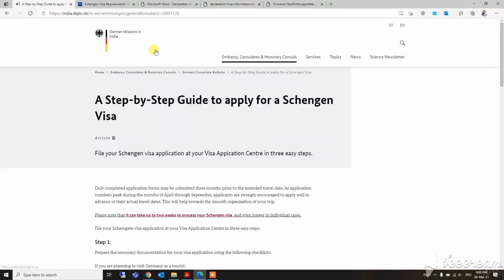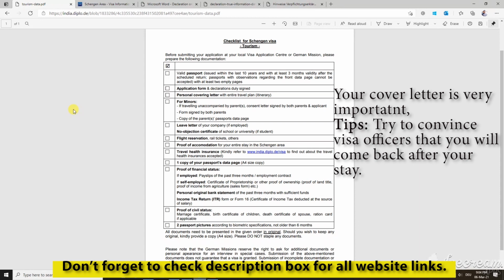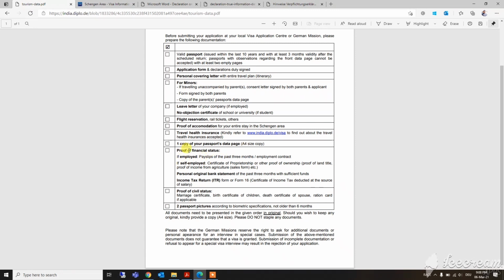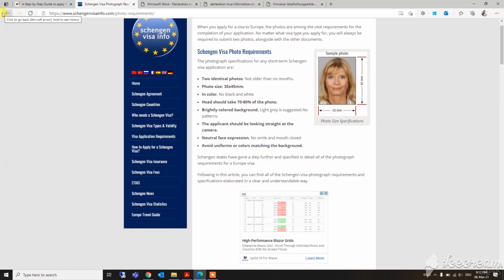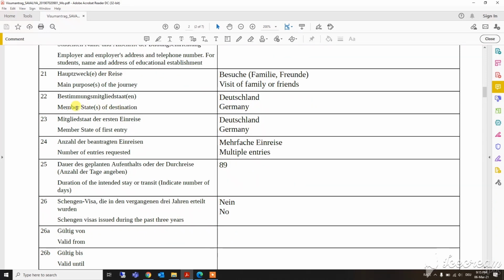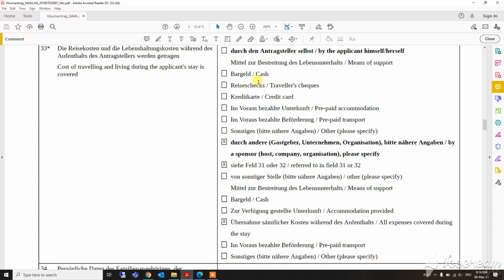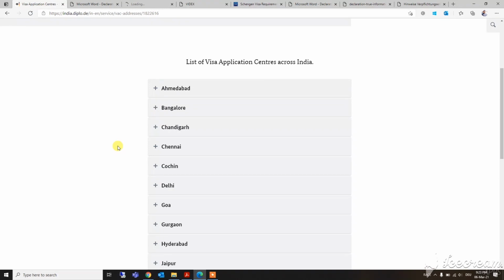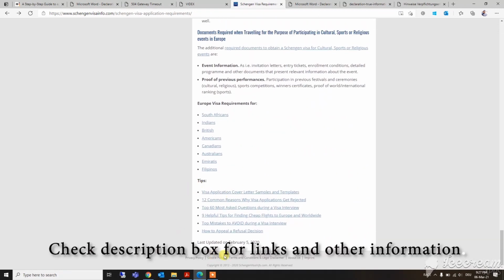How to apply Schengen Visa | Tourist Visa | Visa to European Countries -- Step by step Process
This link is from German Mission in India. This is main website from where you can do visa  application process. If you open this link then there is step by step guideline. There are mainly 3 steps explained in the web.
    Step 1 is collect the necessary documents
    Step 2 is fill out the application form (Check the video there I have explain how to fill up this form.)
     Step 3 is to take an Appointment to the nearest VISA office and submit your file.

This link provides the detailed information about the document lists and visa application process. This you can refer to get information and this link has tips in the end, this is useful to write cover letter and also it has sample cover letter too. Check it out.
Information about the verpflichtungserklärung (Formal Obligation letter): Inviting person needs to provide to the person who wants to visit to the European countries.

Why this letter:

People who need a visa to enter Germany must prove that their stay in Germany is financially secure. Subsistence (food, housing, clothing) and health insurance coverage must be ensured. The German diplomatic missions (consulates and embassies) require this proof in order to issue a visa.

If the person requiring a visa cannot provide this evidence themselves, you as the host must submit a declaration of commitment.

Person who is travelling need to show the  original Formal Obligation letter to the visa office. So make sure you have this letter in your hand before your application appointment.